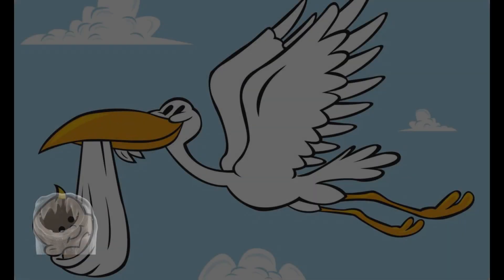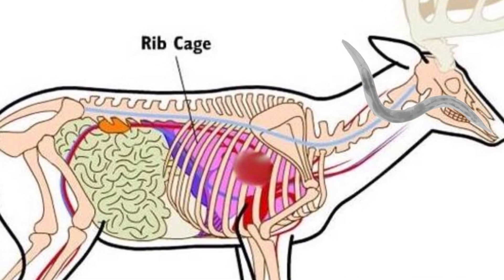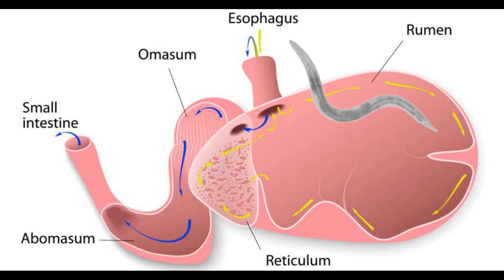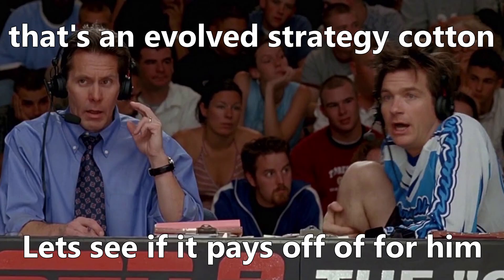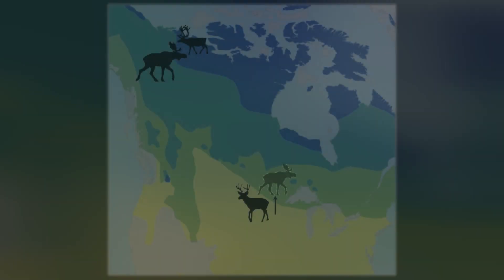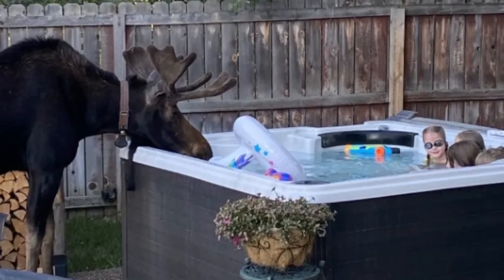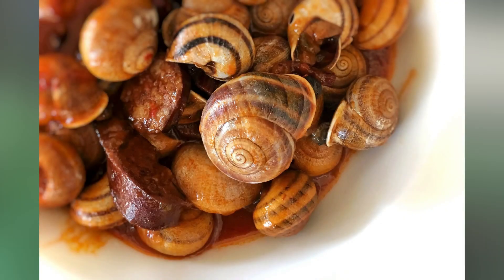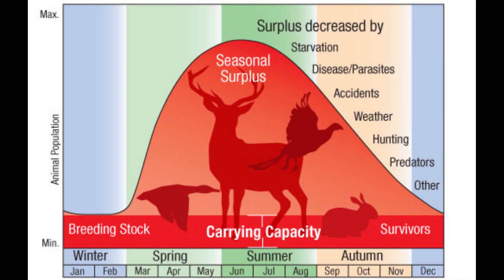The Brain Parasite Driving Moose to Extinction—And It Starts in Deer Poop!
Moose are disappearing across North America, and the culprit might be hiding in an unexpected place—deer poop. The brain parasite Parelaphostrongylus tenuis, also known as meningeal worm, infects deer without causing them harm, but when moose accidentally ingest it, the results are devastating. This tiny parasite infiltrates the nervous system, causing confusion, weakness, and eventually death.

In this video, we’ll explore how white-tailed deer are spreading this parasite, why moose are especially vulnerable, and how this hidden killer is reshaping ecosystems. Could this be the reason you rarely see moose in your state?

Learn how this parasite works, its impact on wildlife populations, and what it means for conservation efforts.

time stamps :
00:00- intro
00:49 - Nematodes
03:26 - transmission
05:00 - Moose implications
07:25 - Domestic animals
8:50 - wrapping it up, thank you for watching the entire video!

Sources:
2) Lankester, M.W., 2010. Understanding the impact of meningeal worm, Parelaphostrongylus tenuis, on moose populations. Alces, 46, pp.53-70.
3) Whitlaw, H.A. and Lankester, M.W., 1994. The co-occurrence of moose, white-tailed deer, and Parelaphostrongylus tenuis in Ontario. Canadian Journal of Zoology, 72(5), pp.819-825.
4) Lankester, M.W., 2018. Considering weather-enhanced transmission of meningeal worm, Parelaphostrongylus tenuis, and moose declines. Alces, 54, pp.1-13.
5) Anderson, R.C., 1972. The ecological relationships of meningeal worm and native cervids in North America. Journal of Wildlife Diseases, 8(4), pp.304-310.
7) TYLER, G.V., HIBLER, C.P. and PRESTWOOD, A.K., 1980. Experimental infection of mule deer with Parelaphostrongylus tenuis. Journal of Wildlife Diseases, 16(4), pp.533-540.
8) Jacques, C.N., Jenks, J.A., Grovenburg, T.W., Klaver, R.W. and Dubay, S.A., 2015. Influence of ecologic factors on prevalence of meningeal worm (Parelaphostrongylus tenuis) infection in South Dakota, USA. Journal of Wildlife Diseases, 51(2), pp.332-340.
10) Climate change is the primary driver of white-tailed deer (Odocoileus virginianus) range expansion at the northern extent of its range; land use is secondary
11) Terrestrial Gastropod Hosts of Parelaphostrongylus tenuis at the National Zoological Park's Conservation and Research Center, Virginia